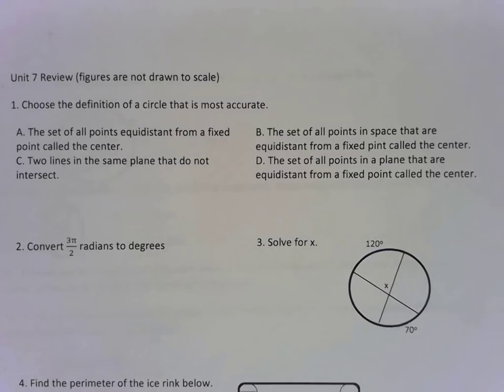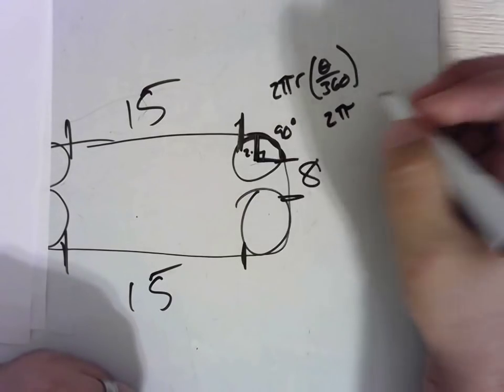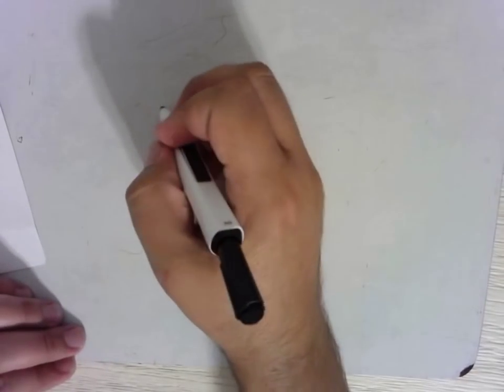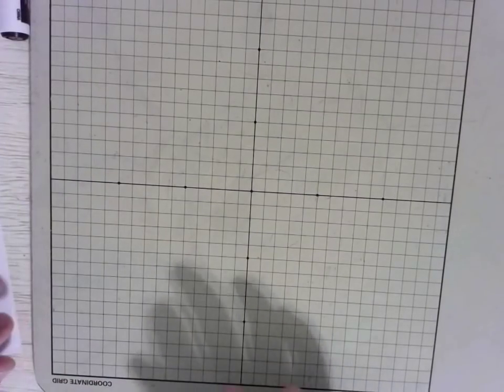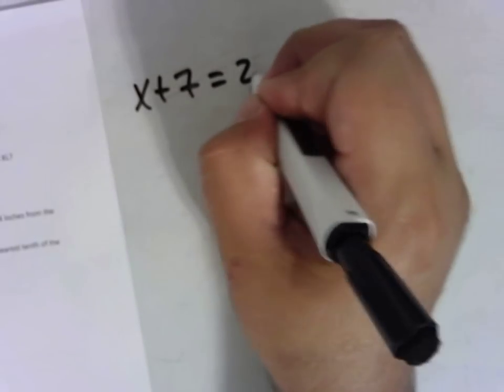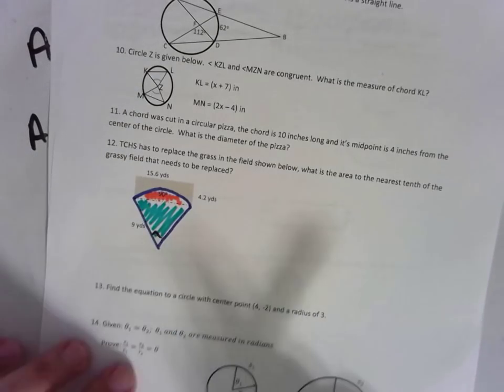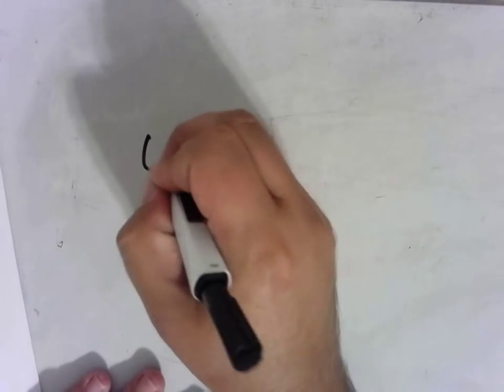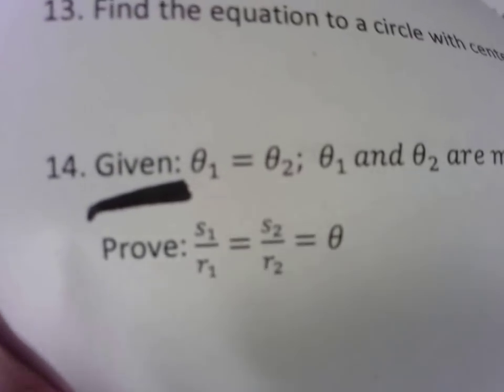unit 7 review